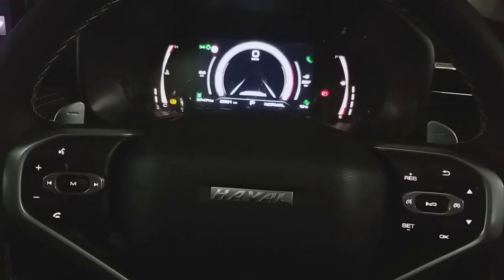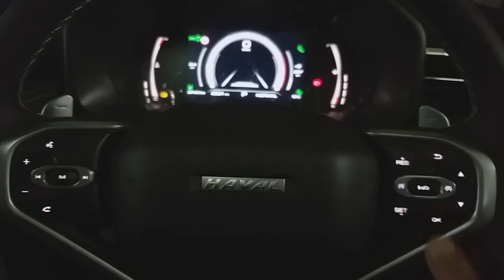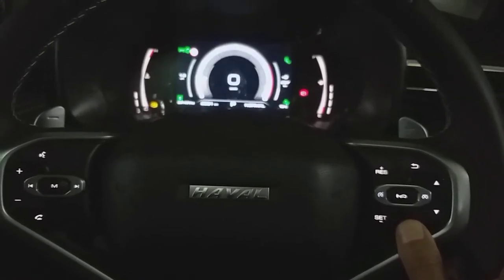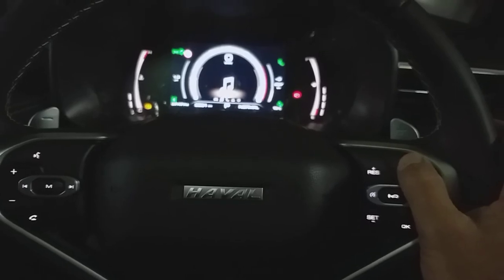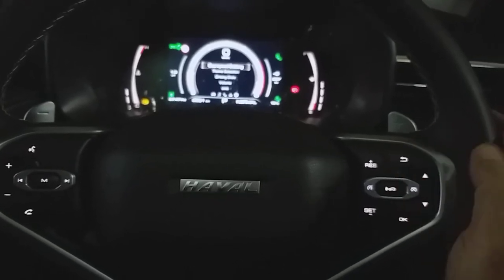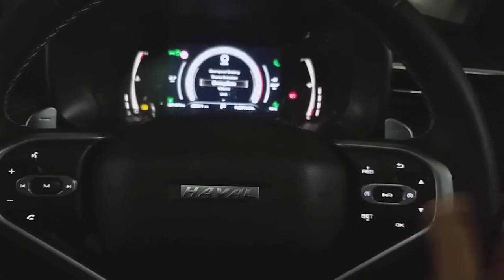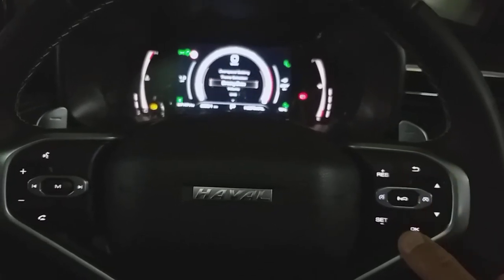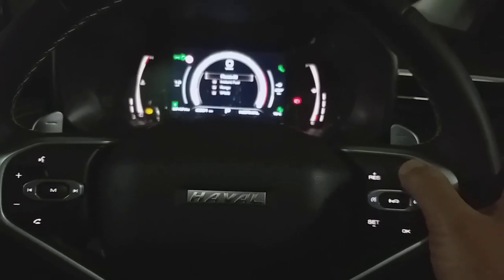haval jolion TPU navigation